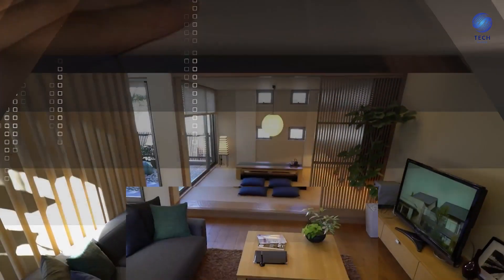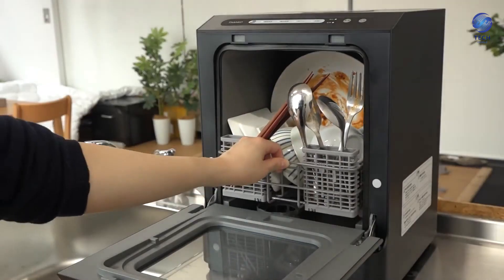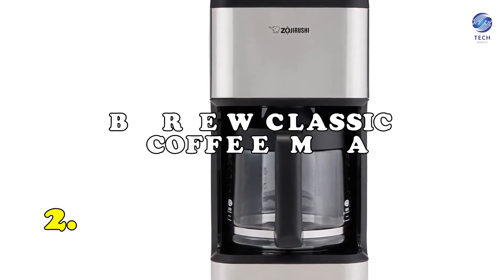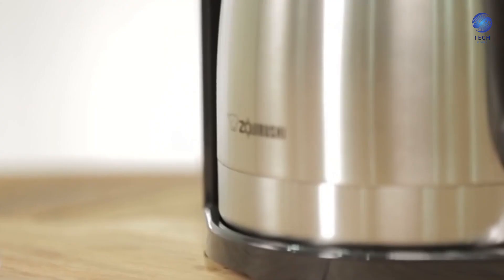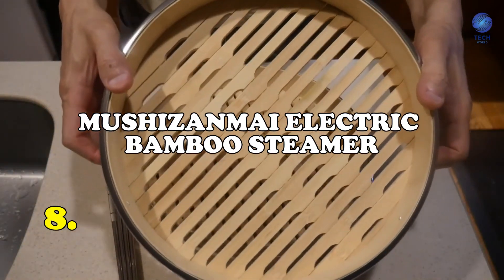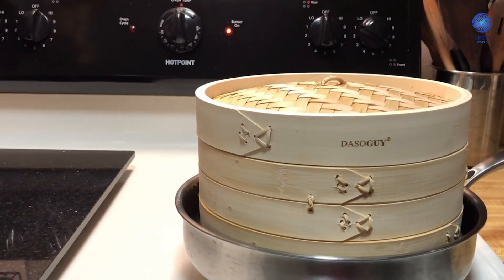Amazing Japanese home technology gadjets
Welcome to the future of home living! Explore the incredible world of Japanese home technology gadgets in this eye-opening video. From cutting-edge smart appliances to innovative home automation, we've curated the best of the best. Join us on a journey of discovery and witness how Japanese ingenuity is reshaping the way we live. 🏡🔧

🌐 Futuristic Home Automation: Explore how Japanese homes are becoming more intelligent with advanced automation systems that seamlessly integrate into daily life.

🚀 Space-Saving Marvels: Discover compact and efficient gadgets designed to maximize space utilization without compromising on functionality or style.

🔐 Smart Security Solutions: Uncover the latest in home security tech, ensuring peace of mind with state-of-the-art surveillance and access control.

🌈 Lifestyle Enhancements: Experience how these gadgets contribute to a more comfortable, convenient, and eco-friendly lifestyle.